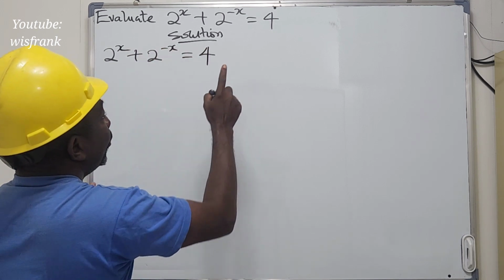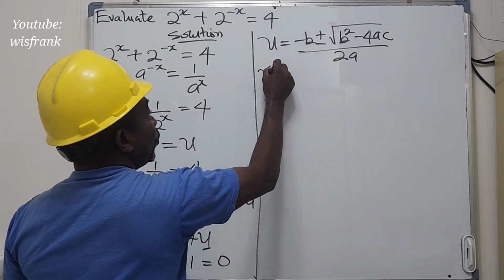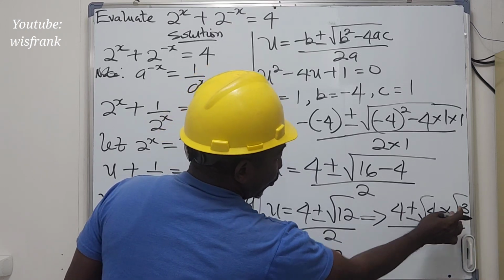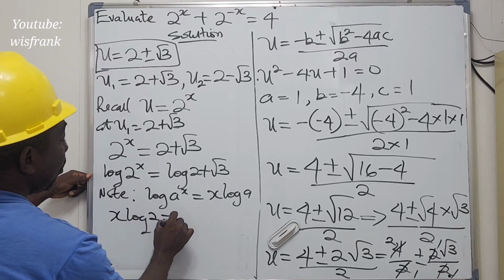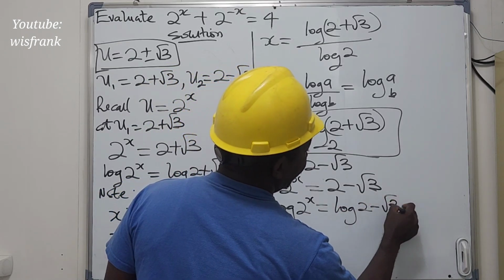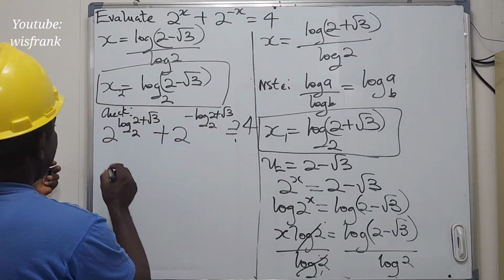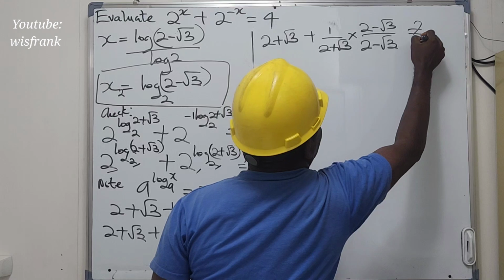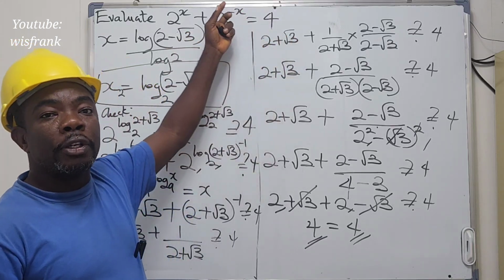Italy | can you solve this maths Olympiad Exponential Equation | important mathematics Question